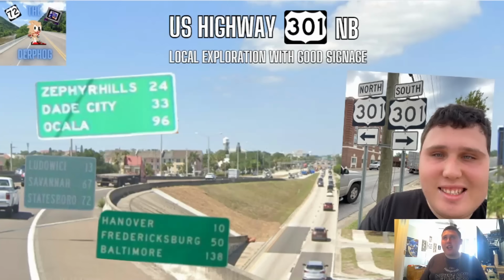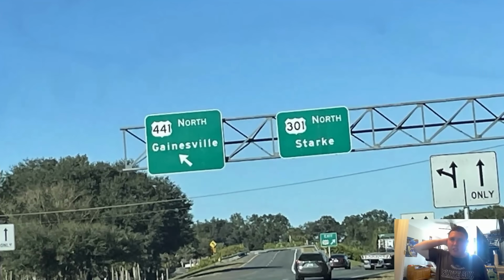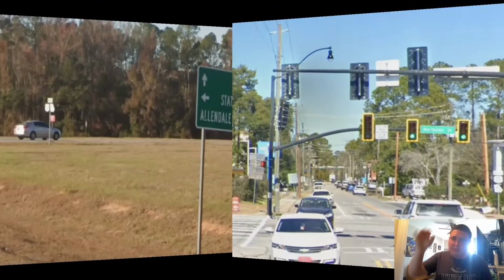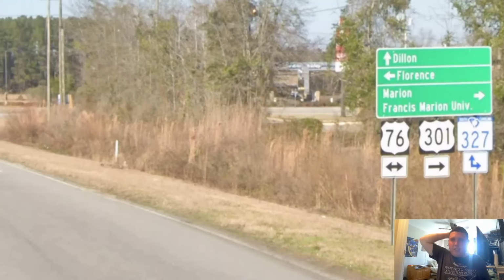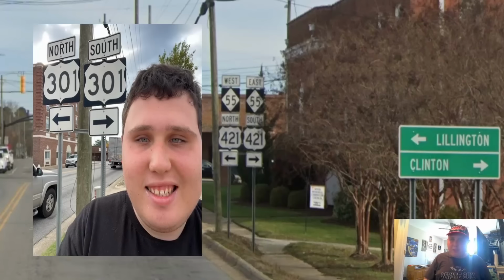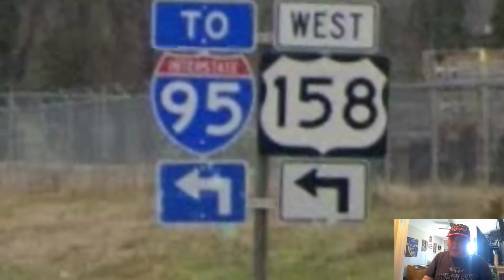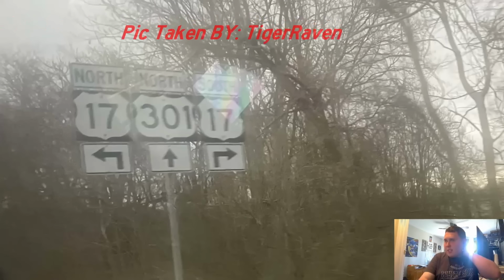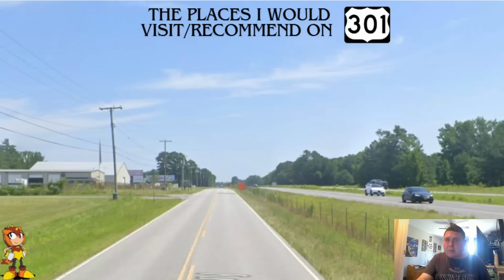US 301 NB: Local Exploration with Good Signage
US 301 is a 1099-mile Highway from Sarasota, FL to Biddles Corner, DE. It is also the longest child of US 1. Today, we're only looking at NB US 301. US 301 is signed well in all the states it passes through, especially since SCDOT knocks it out of the park with concurrencies. US 301 also travels right next to I-95 for 2 and a half States, and I also share some cool places to visit in NC along this route. Come and join me as we explore US 301 NB and see how well it's signed in Florida, Georgia, the Carolinas, Virginia, Maryland, and Delaware.
Sit back and enjoy US 301 NB!

Timestamps:
Title Screen (16-bit)- Sonic Superstars
Main Menu Theme (16-bit)- Sonic Superstars
World Map (16-bit)- Sonic Superstars
Splash Hill Act 3- Sonic 4 Ep 1
Tropical Resort Act 1- Sonic Colors
Great Turquoise Zone Act 1- Sonic Triple Trouble (16-bit)
Green Hill (Classic)- Sonic Generations
[RANT MUSIC 1]- Sonic 4's Boss Theme 1 in 3D Blast
World 4 Map Theme: Sea- New Super Mario Bros Wii
Green Grove Act 1 (Saturn)- Sonic 3D Blast
Greenflower Zone Act 2- Sonic Robo Blast 2
Sylvania Castle Zone Act 1- Sonic 4 Ep 2
Overworld Theme- New Super Mario Bros Wii
Angel Island Act 1- Sonic 3 & Knuckles
Rusty Ruins Act 1 (Genesis)- Sonic 3D Blast
Angel Island Act 2- Sonic 3 & Knuckles
Azure Lake- Sonic 3 '93 Beta
[RANT MUSIC 2]- "A Boss Approaches"- Super Mario 3D World
Bridge Island Act 1- Sonic Superstars
Quartz Quadrant (GF) (JP)- Sonic CD
Battle with Egg Dragoon Mk 2- Sonic Forces
[RANT MUSIC 3]- Agent Stone Boss Remix made by @LukaMakesStuff-Sonic 3 A.I.R.
Green Hill Act 2- Sonic Mania
South Island Demo- Sonic OVA
Athletic Theme- Super Mario 3D World
Bonus Stage Theme- Sonic Superstars
Toxic Caves- Sonic Spinball
Francis Battle- Super Paper Mario
SNES Rainbow Road- Mario Kart 8 Deluxe
Sonic 3 Special Stage
Egg Fortress Act 2- Sonic Superstars (16-bit)

Soundtrack:
Intro: 0:00
Florida: 1:40
Georgia: 9:21
South Carolina: 12:08
North Carolina: 18:15
Virginia: 29:24
Maryland: 35:10
Delaware: 39:18
Oh, the Places I'll Go: 40:06
Outro: 40:33